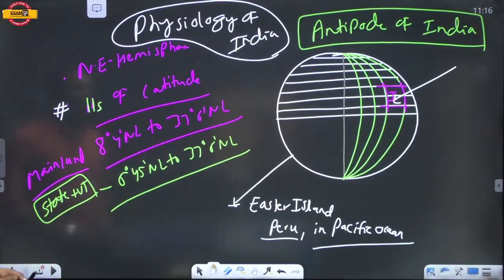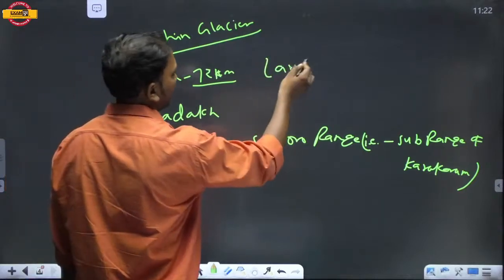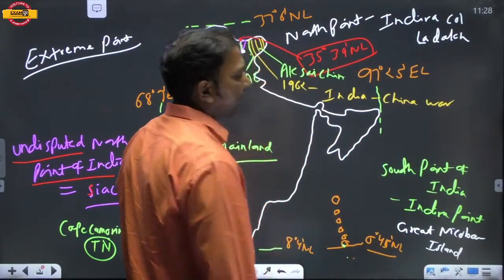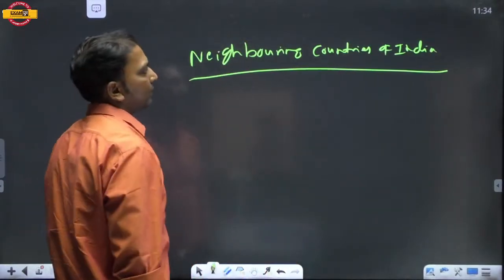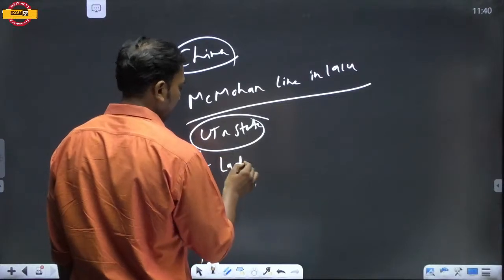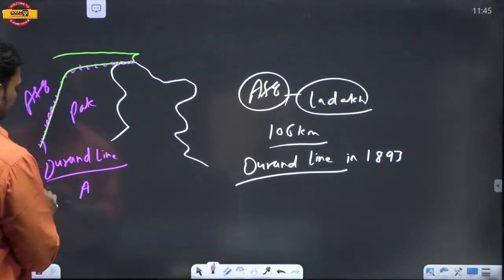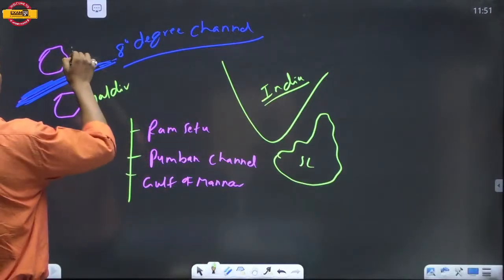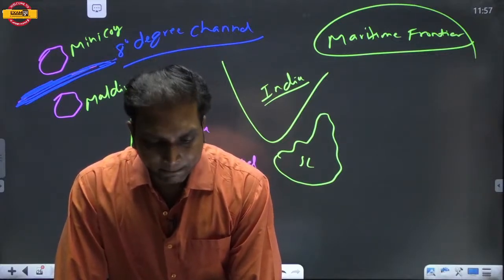UPSC Prelims Geography | Indian Geography Through Mapping | Geography By Aman Sir | Exampur IAS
📲 (OUR COURSE) 📒📕
🔴IAS PCS OPTIONAL HINDI LITERATURE 2022 (MONIKA MAM) :-